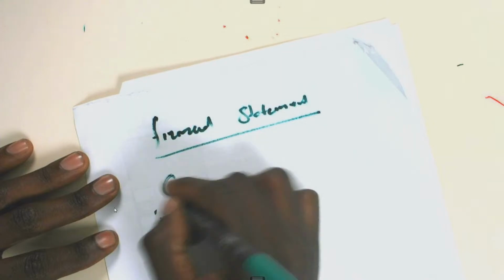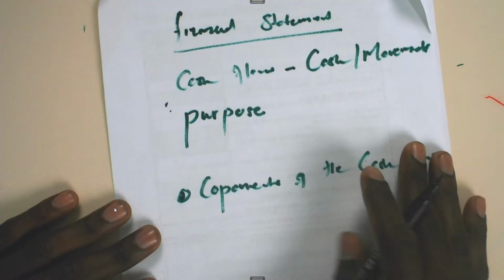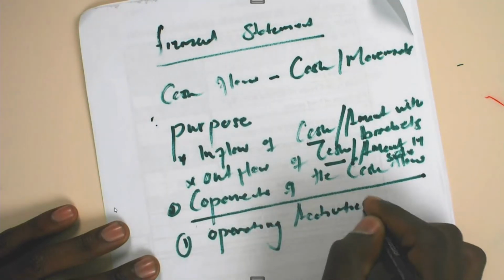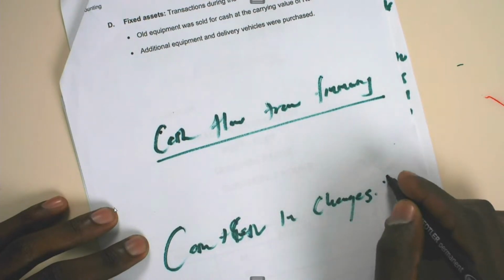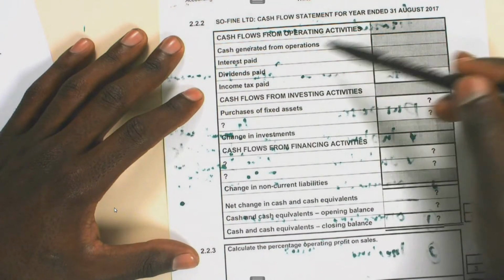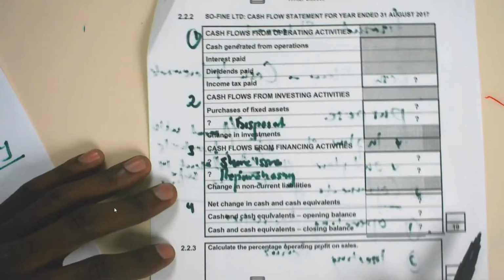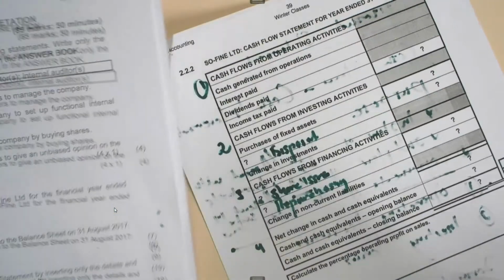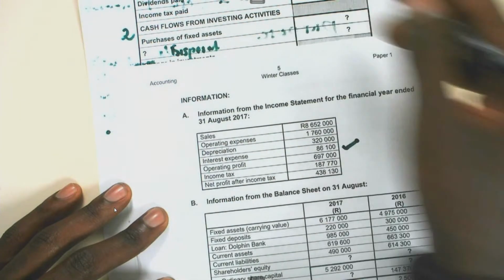Accounting | Cash Flow | Gr12 | FSDOE | FS IBP Online | 05102021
AAccounting  | Cash Flow | Gr12 | FSDOE | FS IBP Online | 05102021